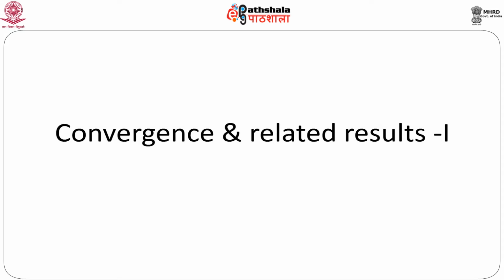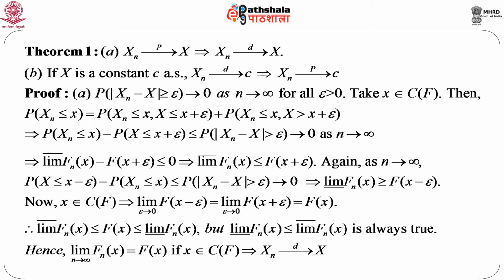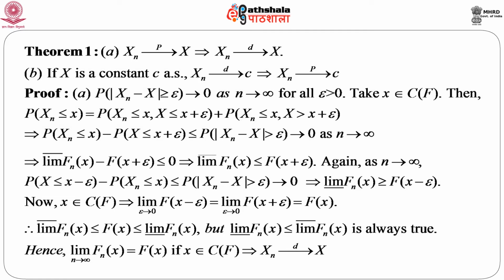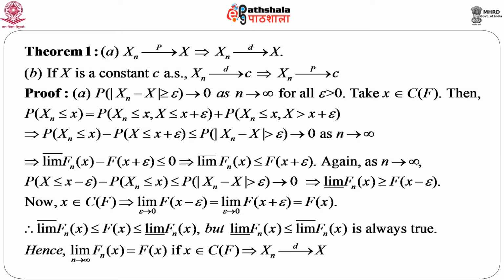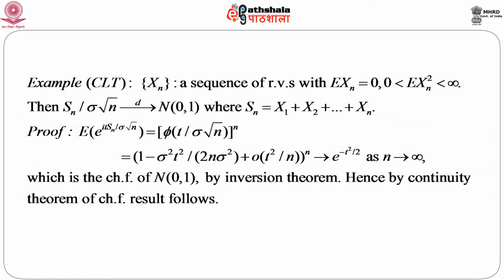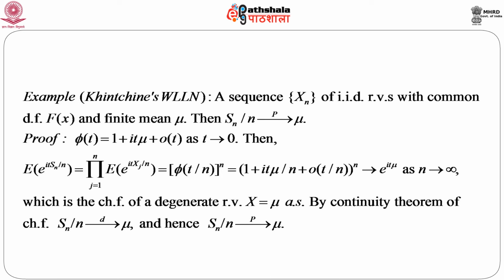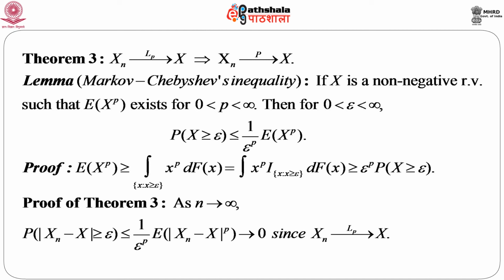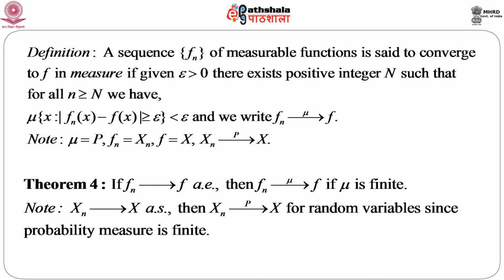M-31. Convergence and related Results - 1